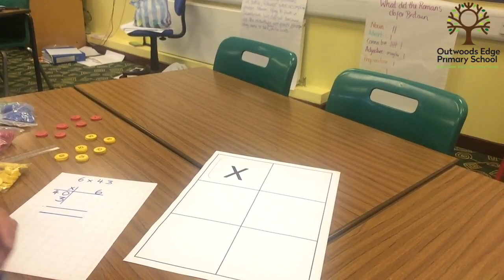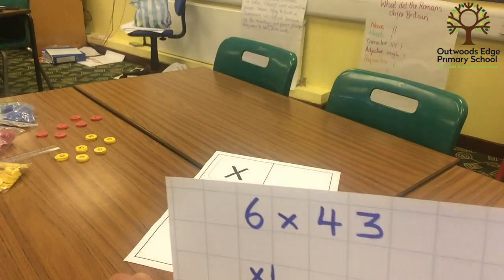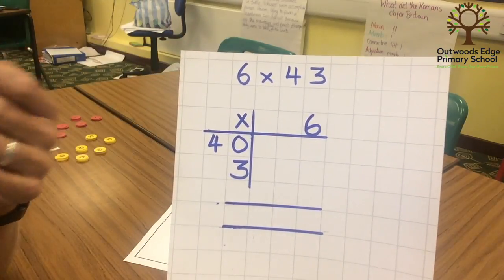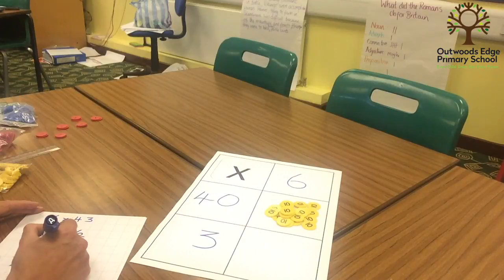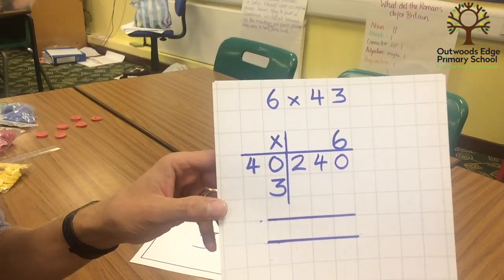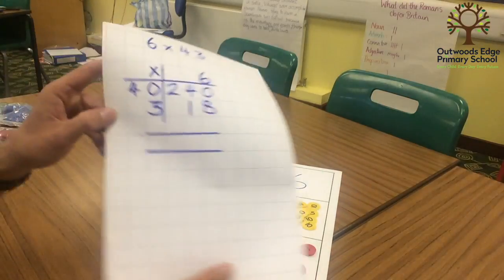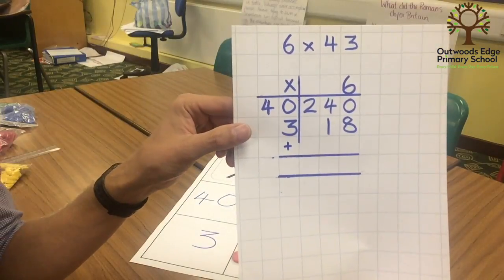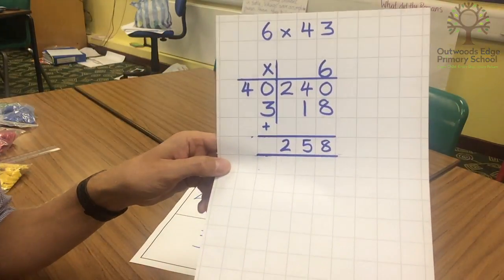Year 3 Formal Written Method for Multiplication